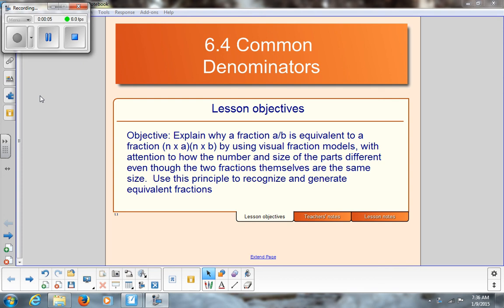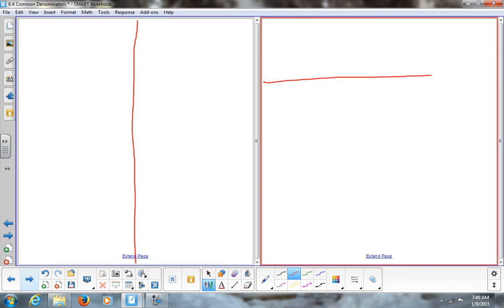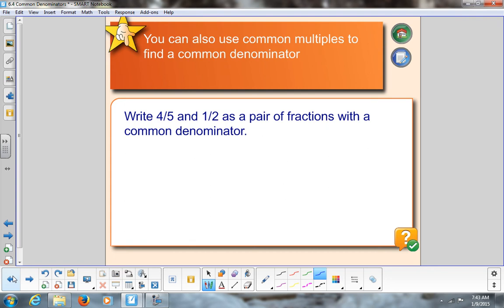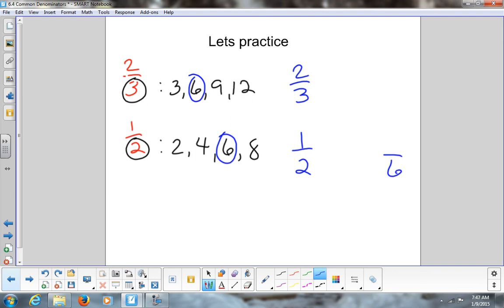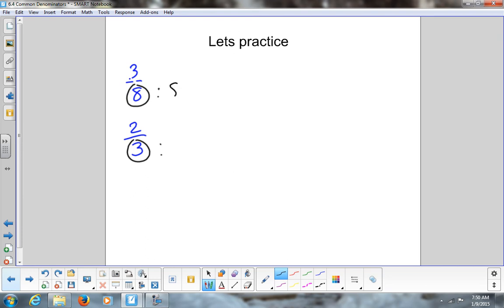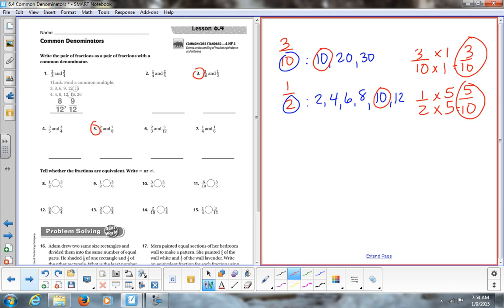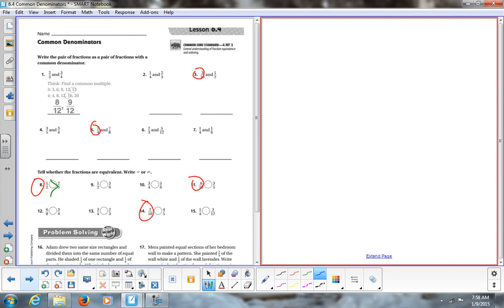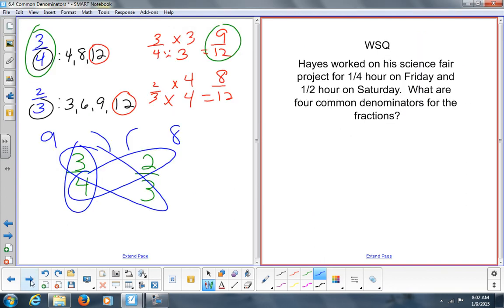6 4 Common denominators